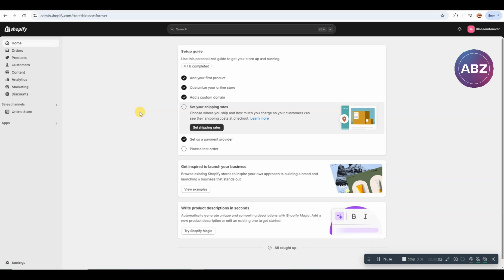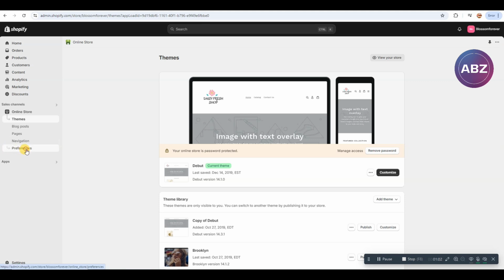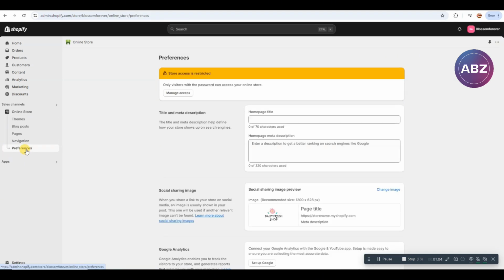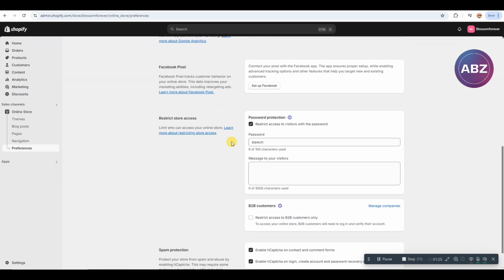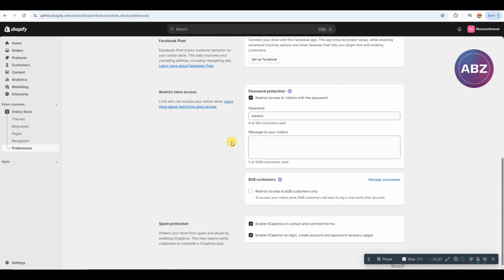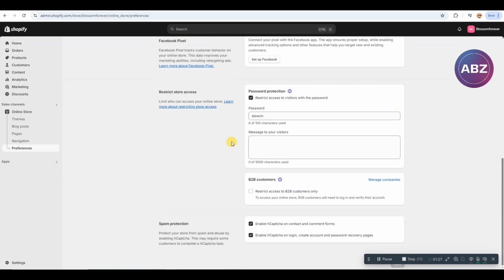How To Make Your Shopify Store Live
In this video, I will show you How To Make Your Shopify Store Live